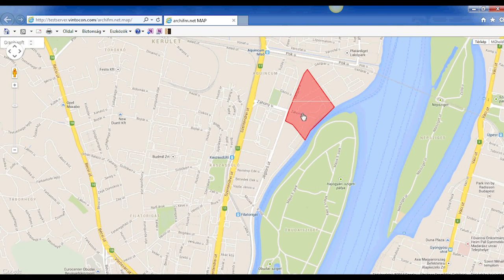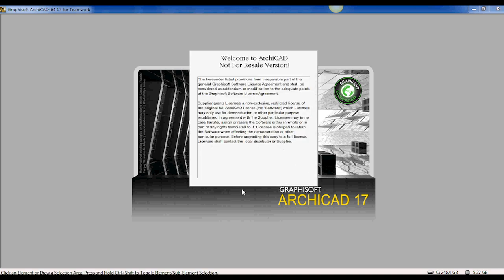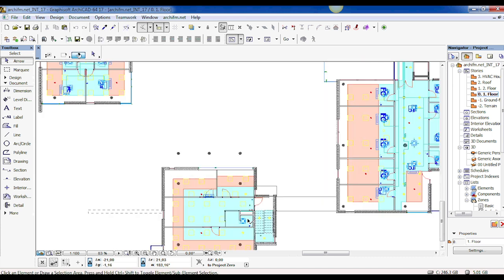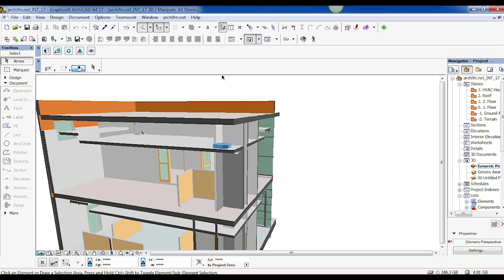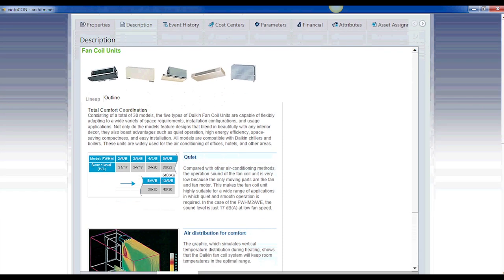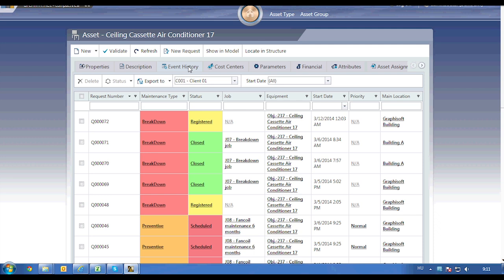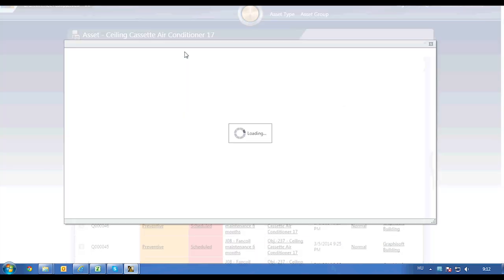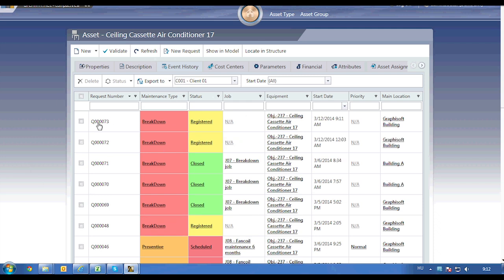archifm.net, 3D CAD with BIM model and Google Maps as GIS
Companies with large building portfolios need also BIM FM. We at ArchiFM team extend ArchiCAD's BIM building model to support nationwide coverage of FM activities with Google Maps integration.

Check out this training video to understand the concept behind Google Maps + ArchiCAD + archifm.net integration and its use for maintenance management.